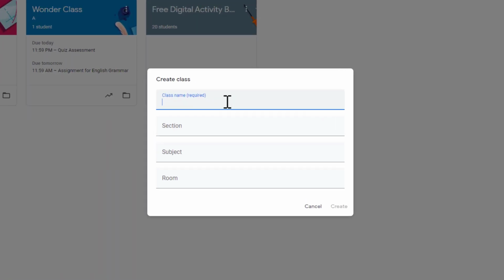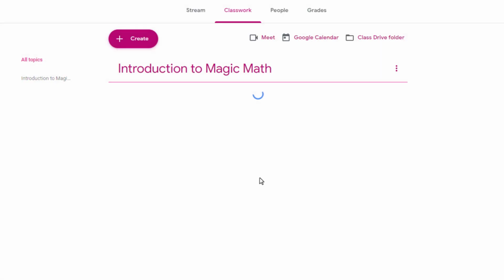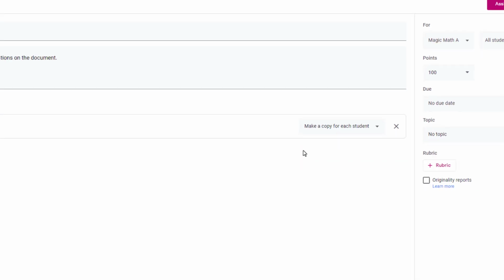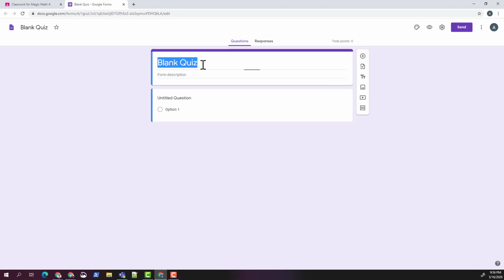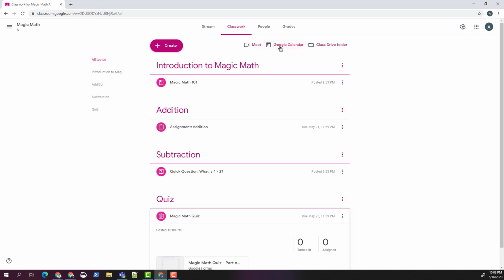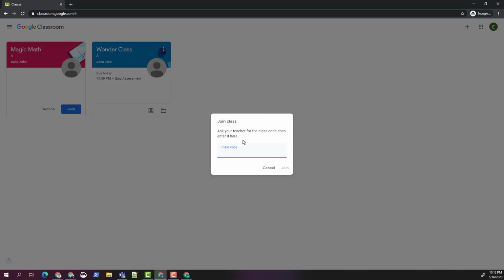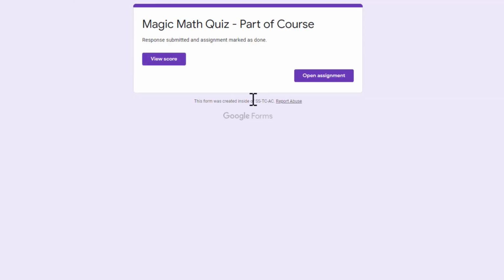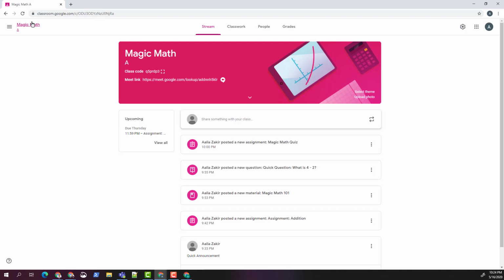How to Use Google Classroom in 2020 | Full Training & Tutorial | Learn How to Manage Classes Online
In this Video I'll show you how you can use Google Classroom in 2020 to create Classes, Assignments, Quizzes, Quiz Assignments, Manage Classes, Create Google Meet Links for the Class along with other features like managing the Class Calendar & Class Drive.

After watching this video you will have a complete understanding of all the features available on Google Classroom helping you manage and facilitate your Online & Distance Learning Initiatives.

Google Classroom is available for G Suite for Education Customers with all its control and features. Classroom can also be found as a functionality on the Personal Gmail & G Suite (Corporate) accounts, however this is with limited controls and features.

If you are a school, university or an educational institute which qualifies for G Suite for Education, feel free to reach out to me on and I'll be happy to facilitate the adoption of G Suite Education for your institute.